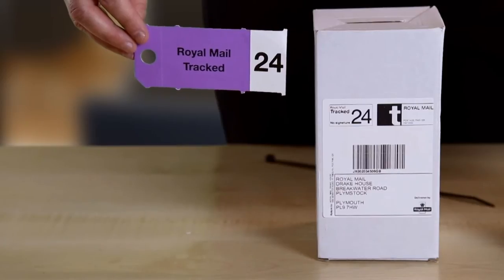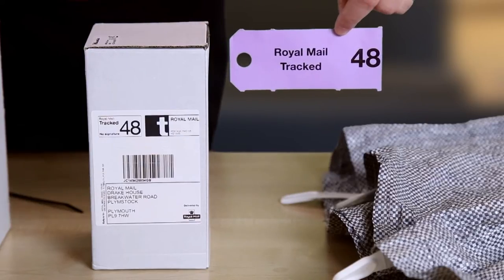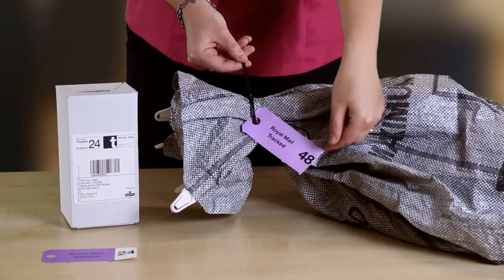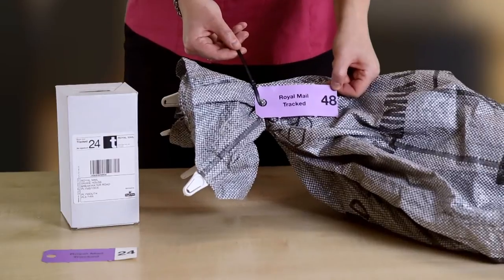Help and support - Preparing bag labels for Royal Mail Tracked 24 / 48 items